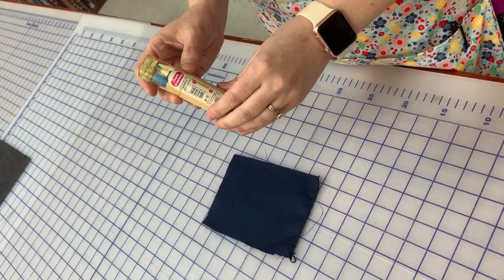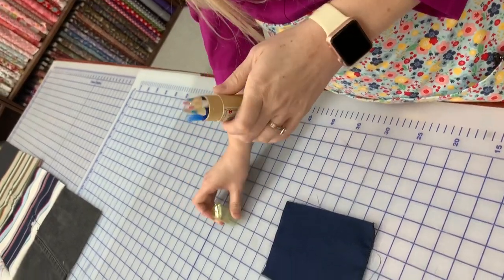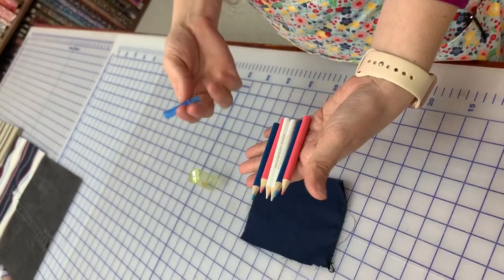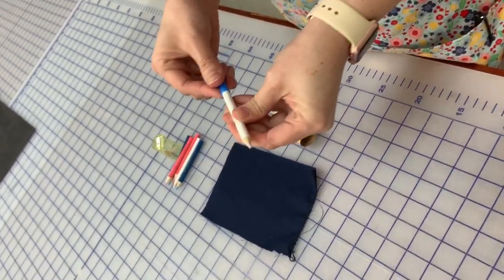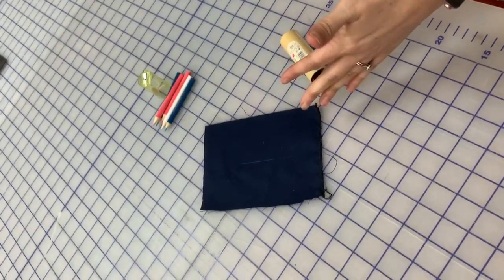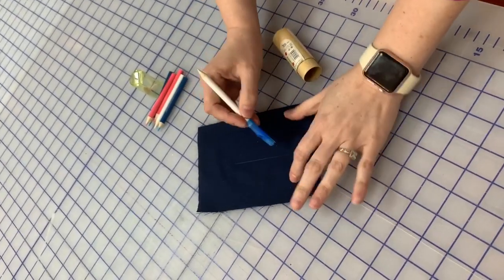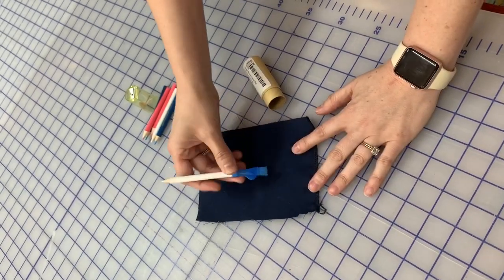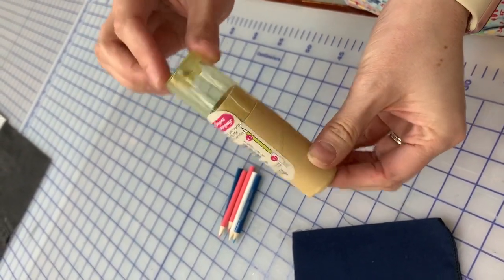MUST HAVE MONDAY - Travel Chalk Pencils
MUST HAVE MONDAY - Travel Chalk Pencils with Built in Sharpener and Eraser Brush

Perfect to take to classes or give as gifts.